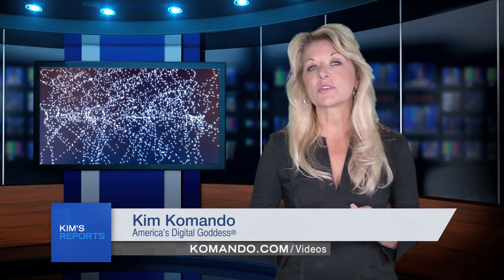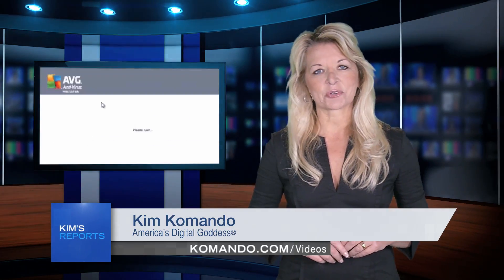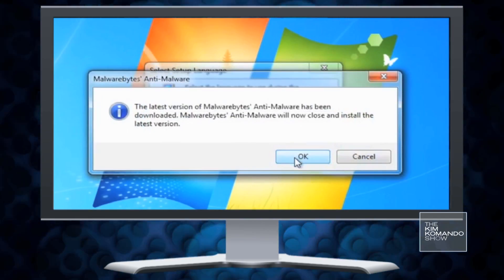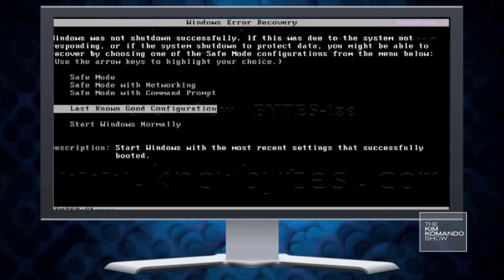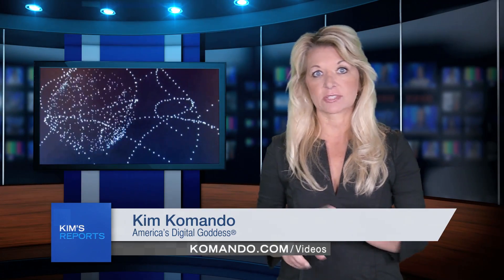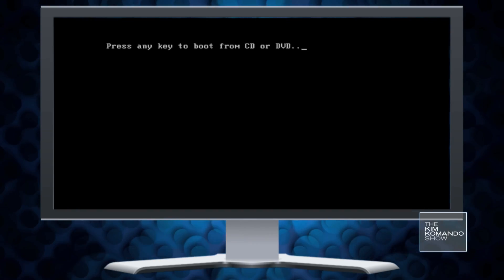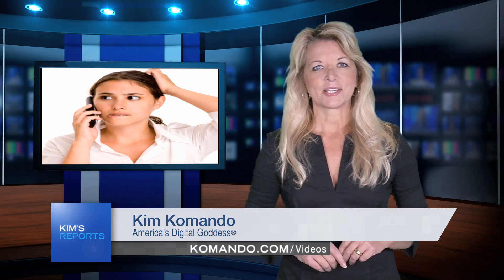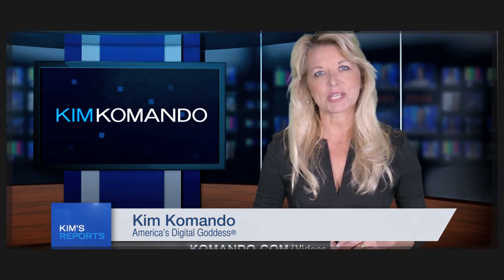How to remove a computer virus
Computer viruses are the most dreaded inhabitants of the digital world! Here's how to kill them dead. Visit my security center for more detailed tips